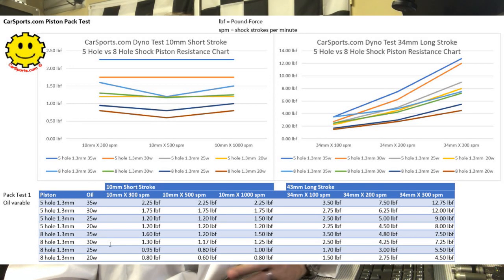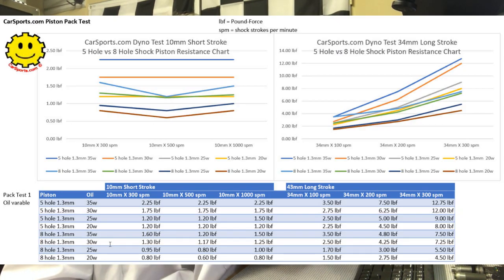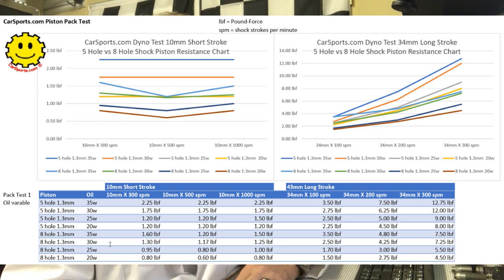Video 2 of 2 Secret RC Shock Setup Piston Dyno Testing Results and Charts(2/2)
The secrets that most champions will not tell you!
RC Shock Setup Piston Dyno Testing
#1 RC Shock Pistons 16mm, 5hole, 6hole, 8hole, Full Sets, 1.0mm 1.1mm 1.2mm 1.3mm 1.4mm with rubber O-ring. For Associated, Mugen, Kyosho, Xray, Losi, Serpent